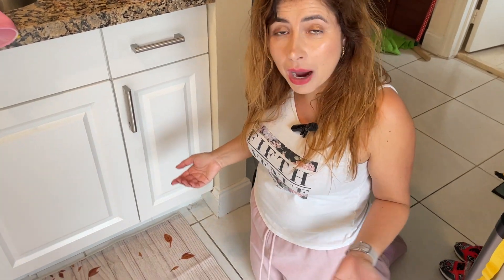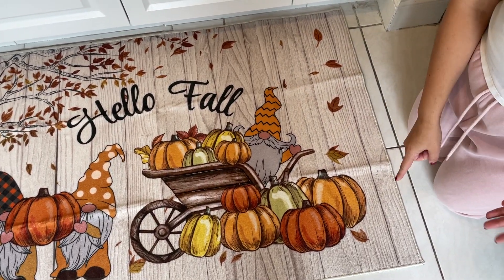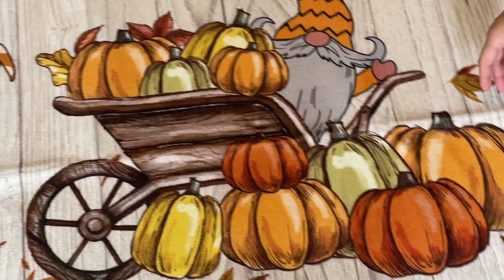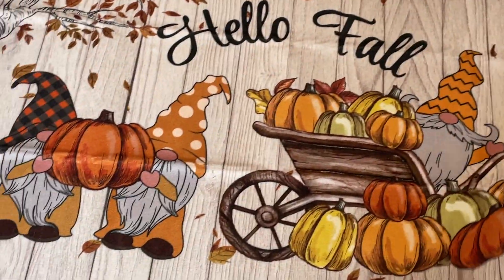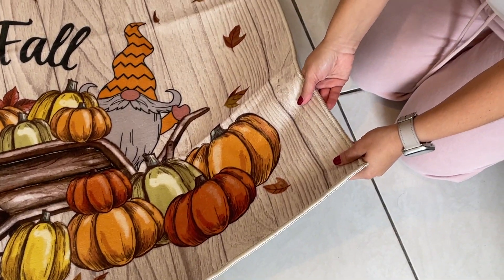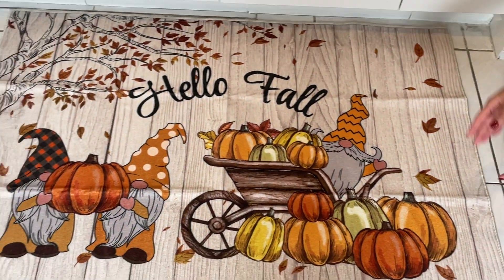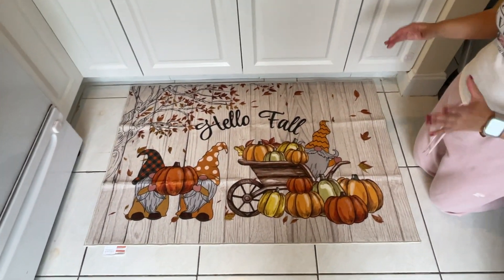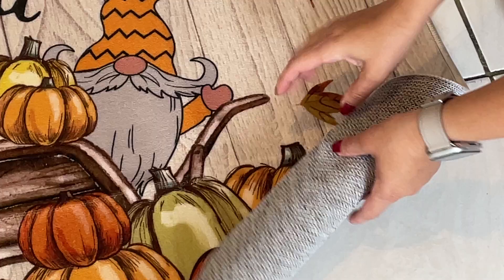Review of U'Artlines Hello Fall Pumpkin Gnome Front Door Mat